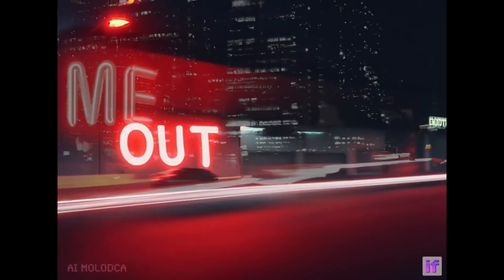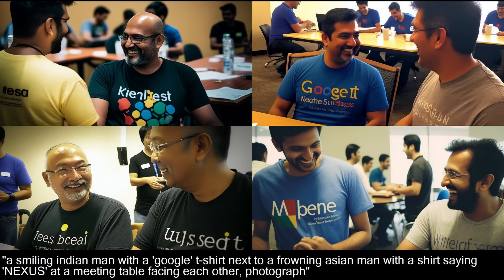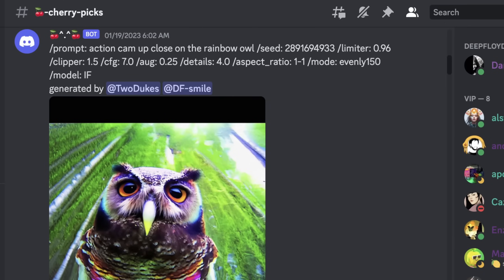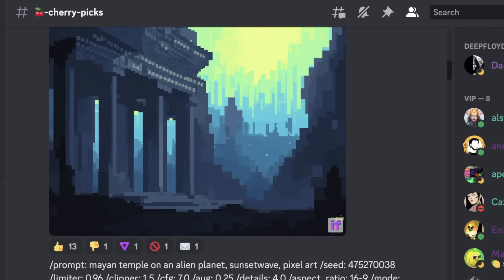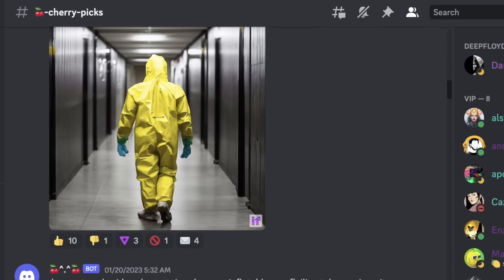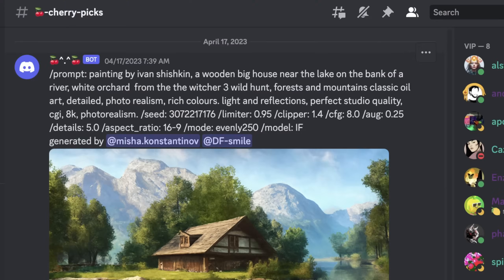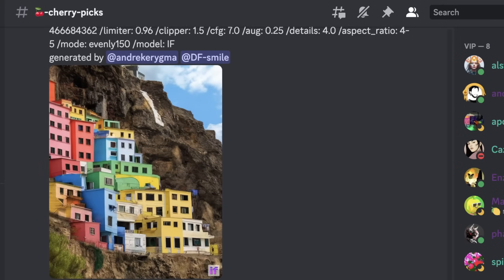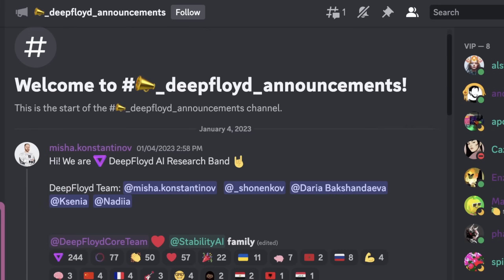DeepFloyd IF: Defeating MidJourney with LLMs!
DeepFloyd is an incredible next-step for Stability AI in their pursuit of creating state of the art AI image generation models!